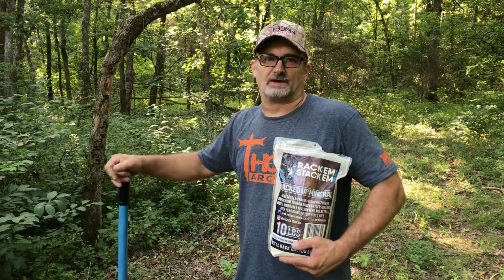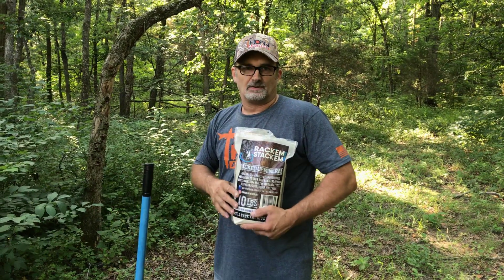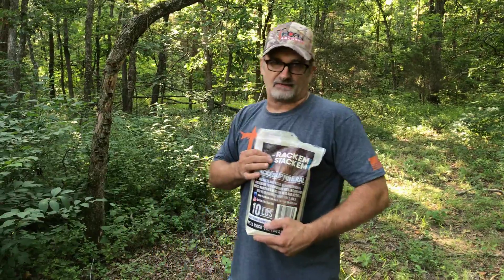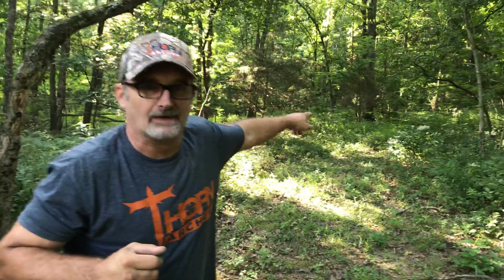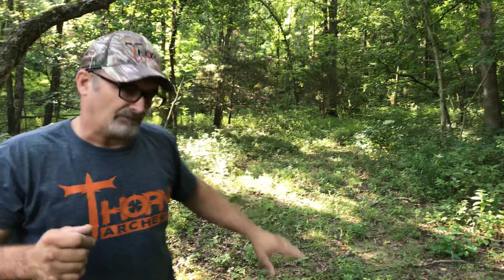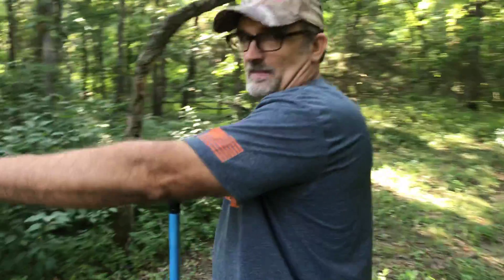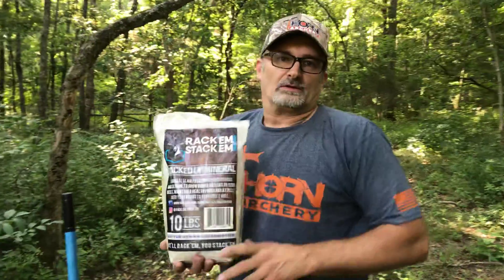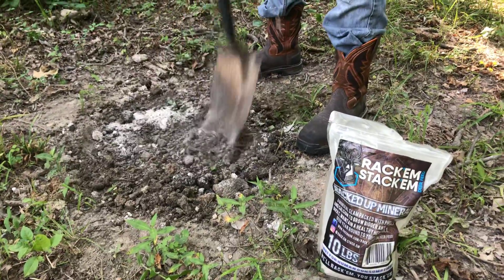Put in a mineral site.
Matt and Todd show you how easy mineral sties can be using Rack’em Stack’em Deer Feed.